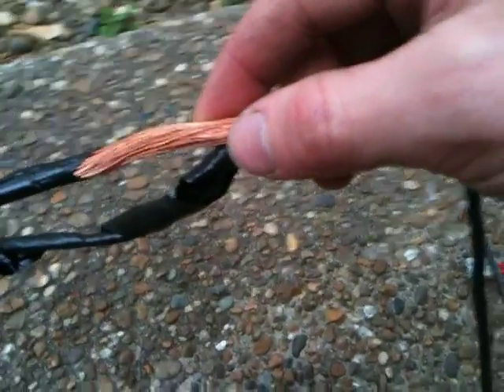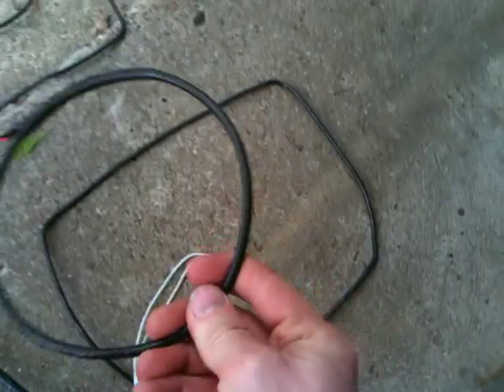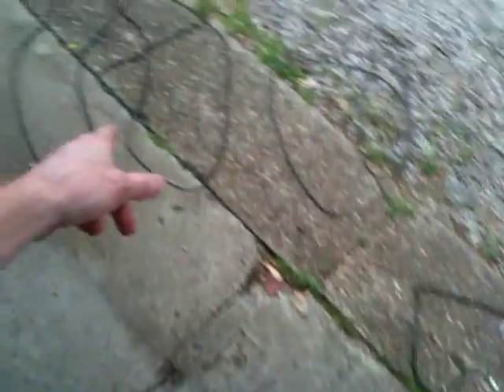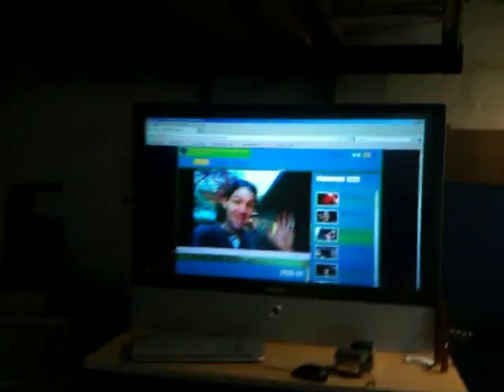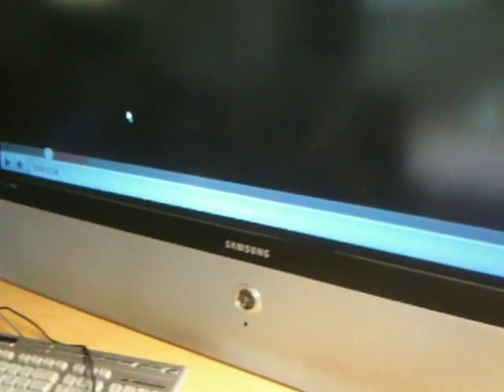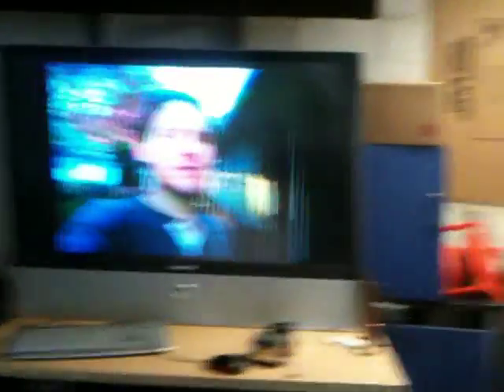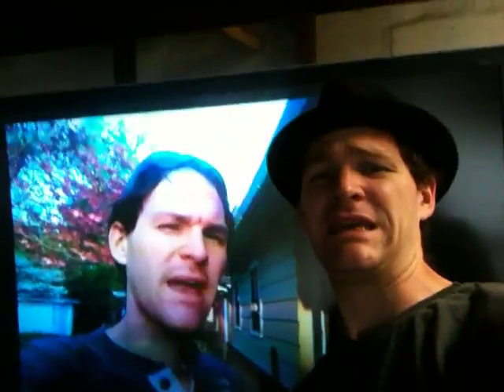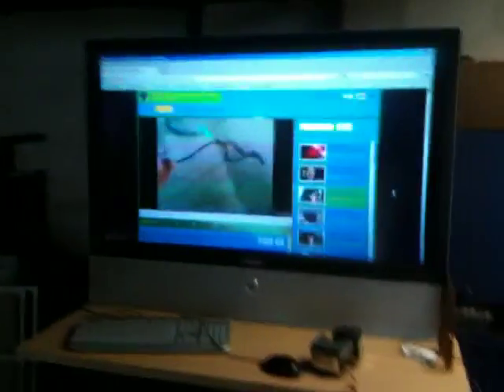Heavy Trash Day Experiment, (Day 4)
quota fail... (kinda)

2 TV, 11 monitors (not on the street)...  covered 85% of the trash area...

Thanks, ~Russ